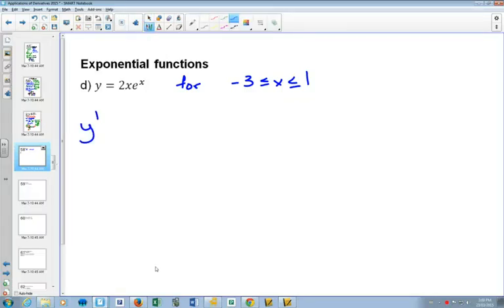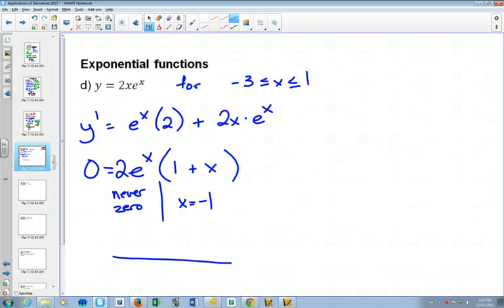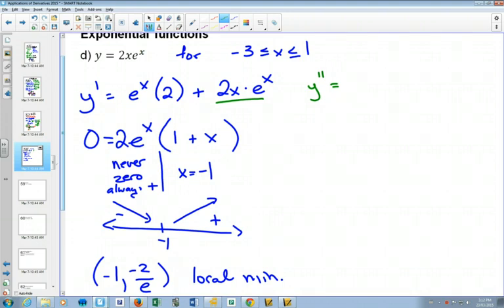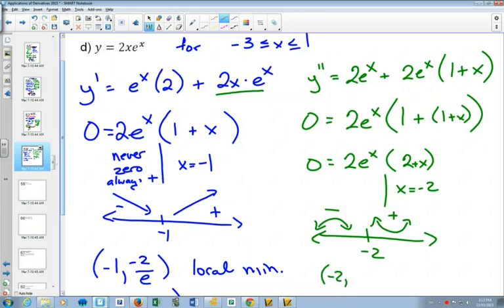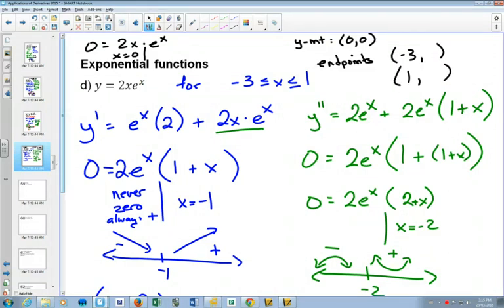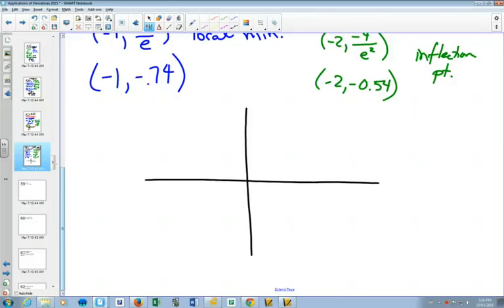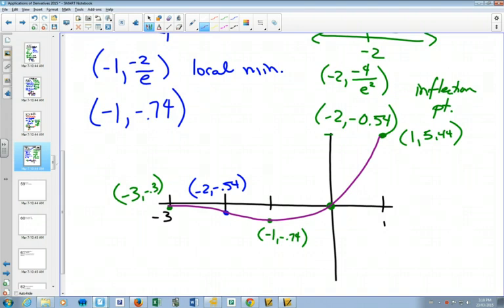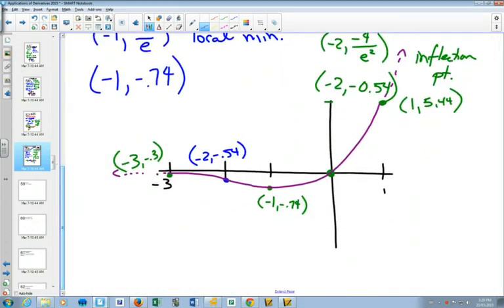45S Curve Sketching Exponential Function Example